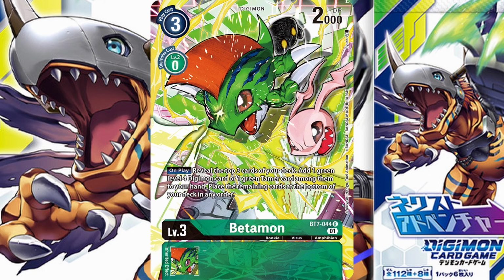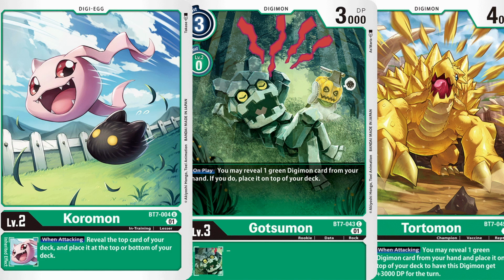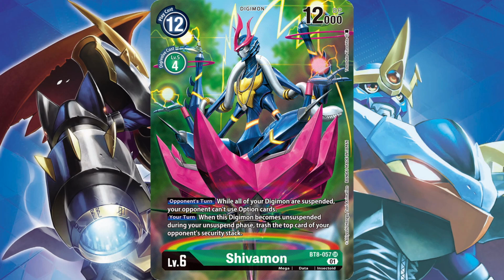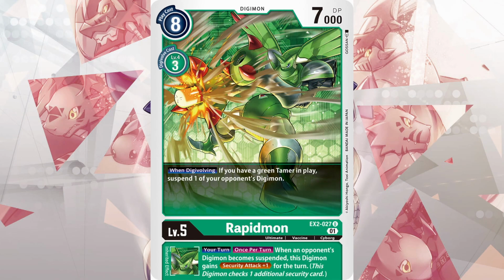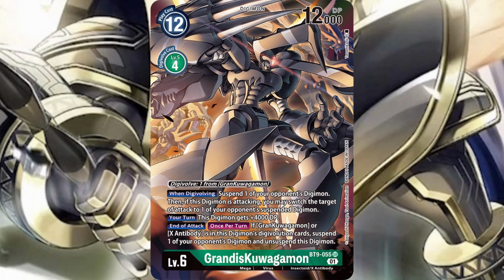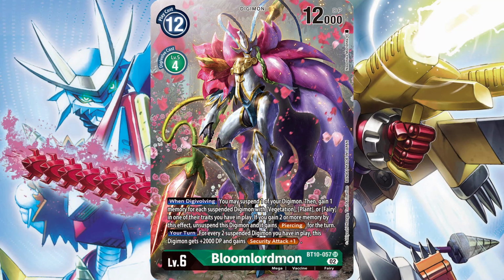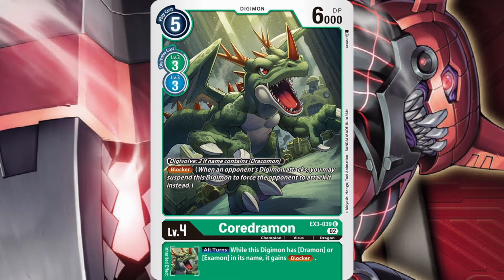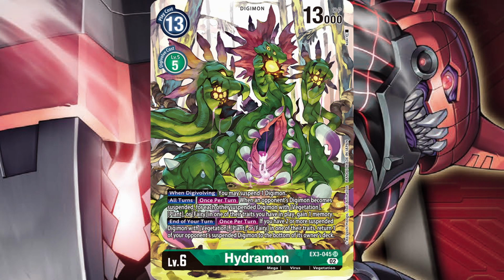Digimon Card Game, What was the best Green deck of 2022!?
Good Festive Boxing day to you all Tamers, If you've been a member of the channel for a long time you'll know i have a complicated history with Green, so i decided to actually make a video rather then just chatting over the top of a screen capture, please enjoy!